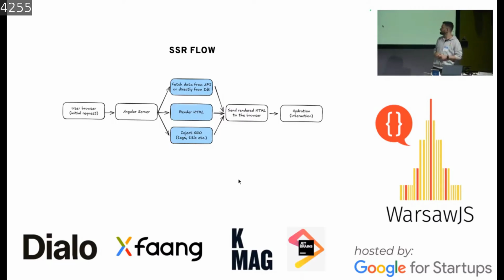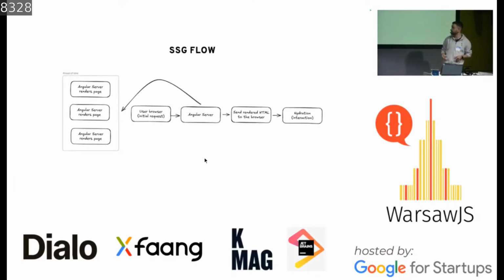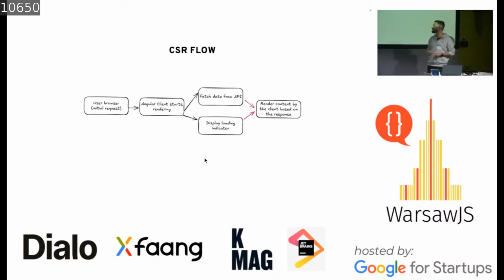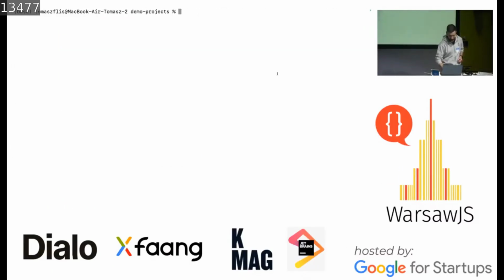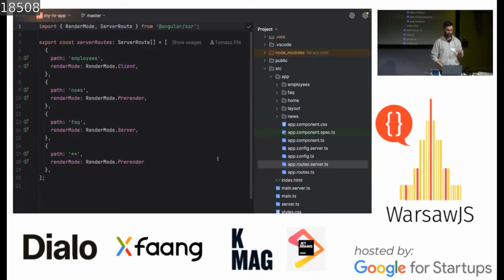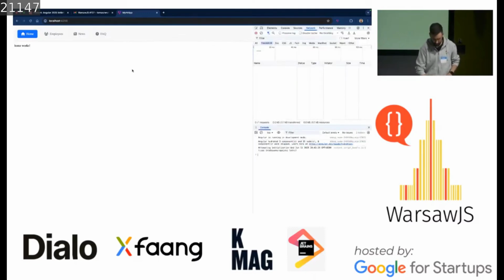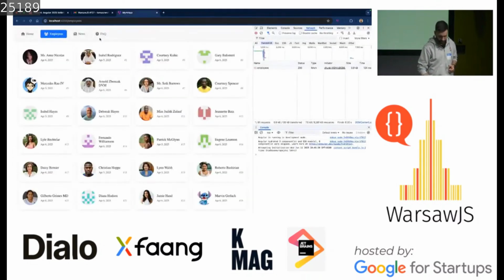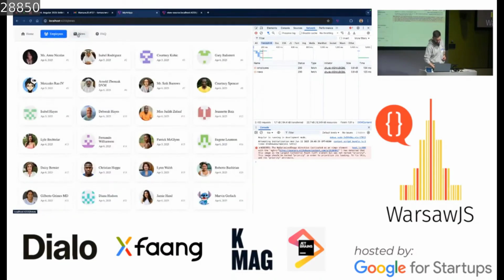Tomasz Flis: Angular in 2025 let's go fully full stack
Recently, the Angular framework introduced integrated server-side rendering, which unblocks the possibility of working as a full-stack solution. Angular apps can now play more tightly with the BE, which can solve integration issues between the front end and the back end. This talk is about introducing how to implement and use it.

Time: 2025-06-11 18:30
Place: Google for Startups Campus Warsaw

Media Partner:
➛ K MAG Magazine — kmag.pl